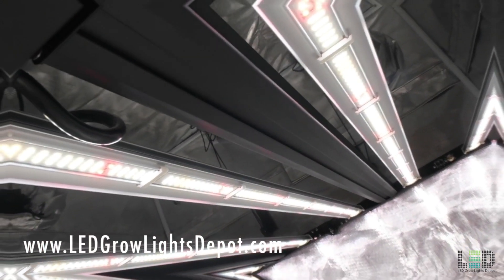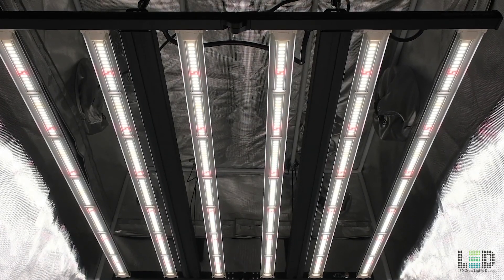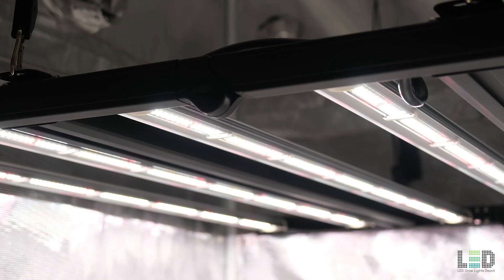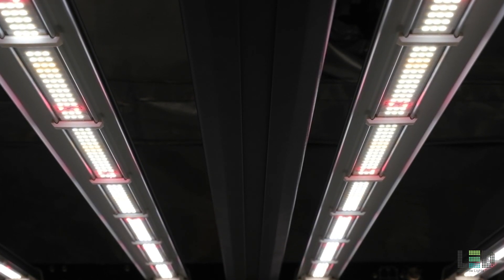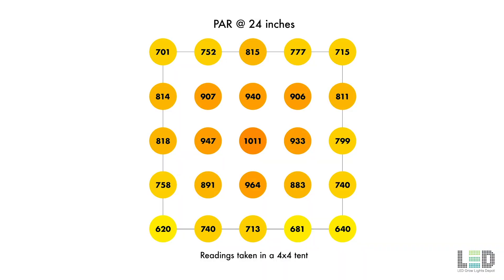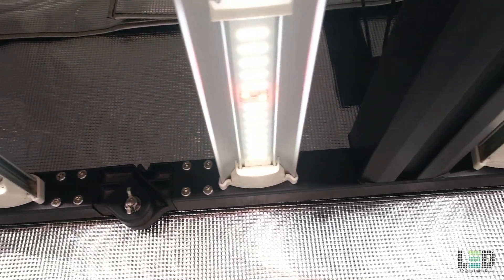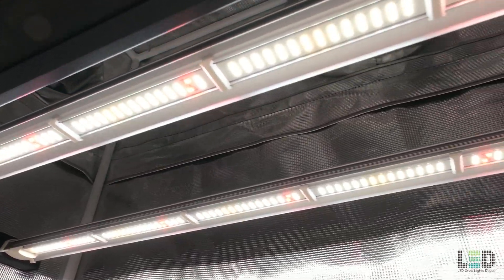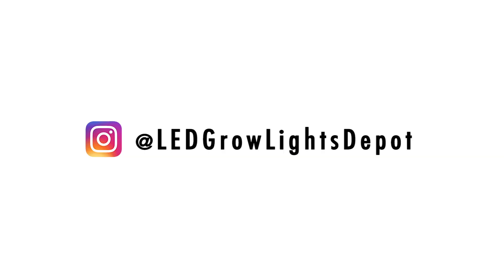Grower's Choice ROI-E680S Review and PAR Test